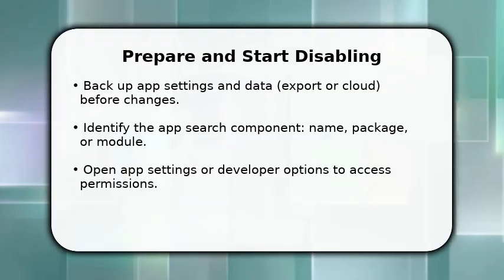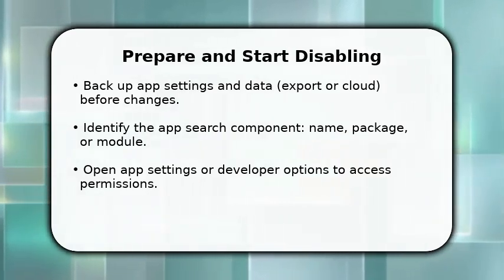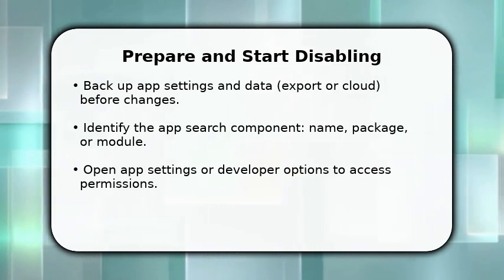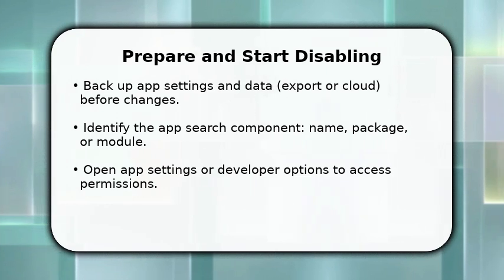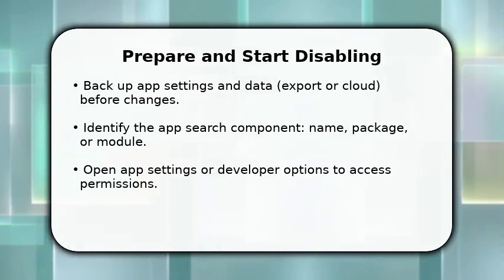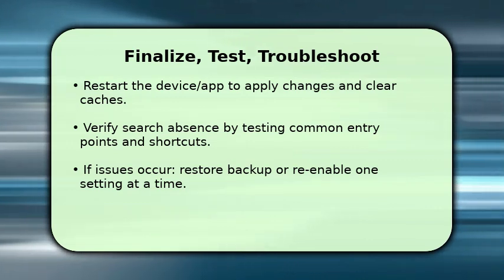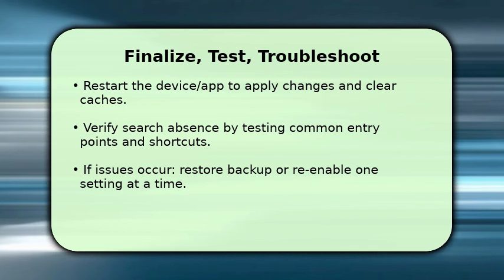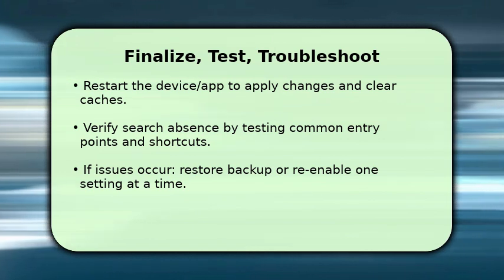How to Remove App Search - Step by Step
Learn the easy steps to remove your app from search results on various platforms. This video guide provides a clear, step-bythy approach for both Android and iOS devices.